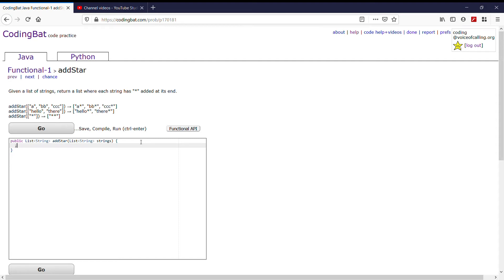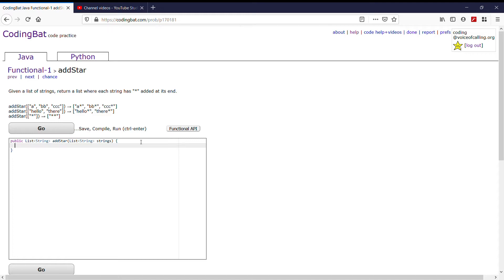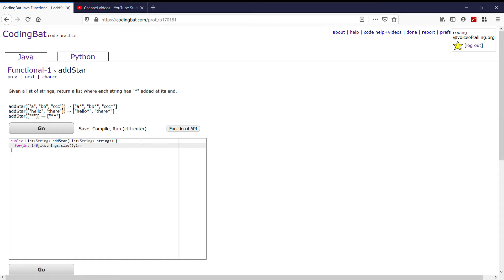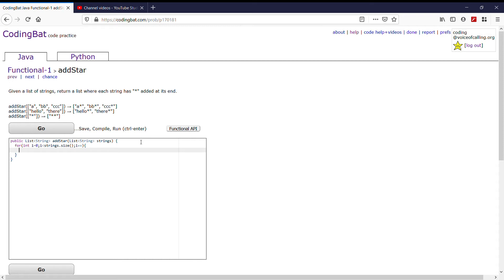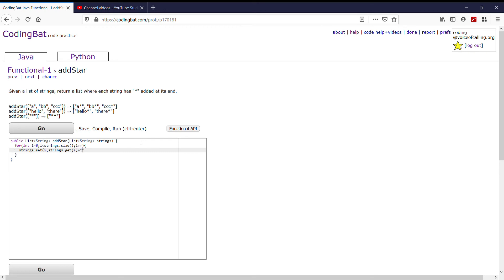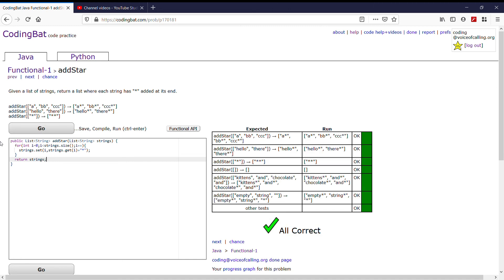Functional-1 (addStar) JavaTutorial || codingbat.com